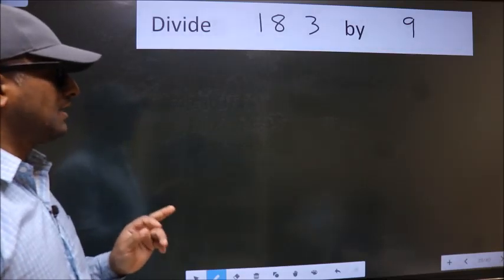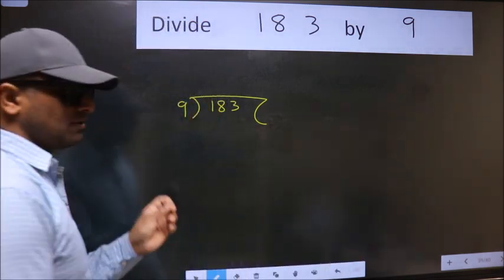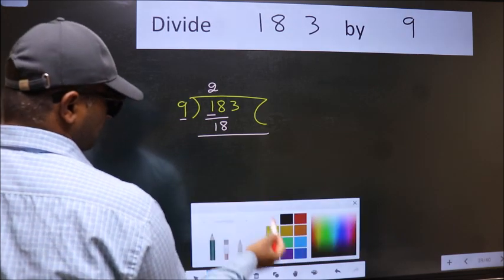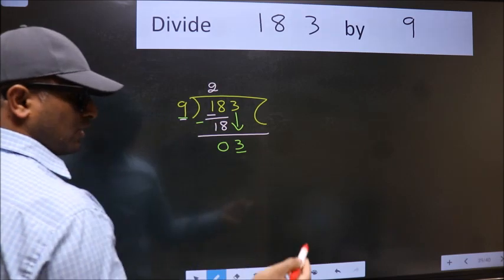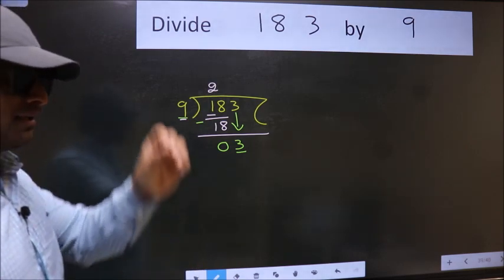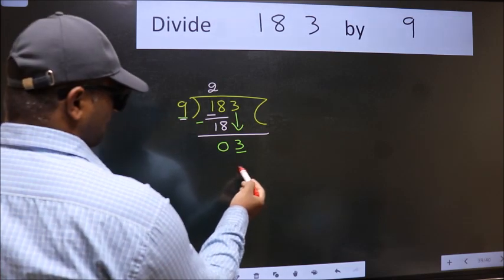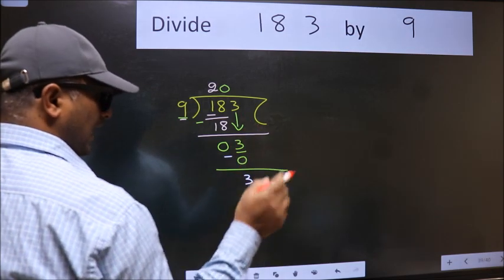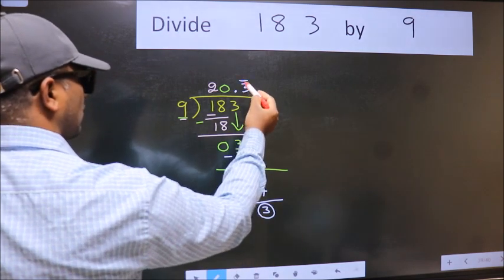Divide 183 by 9 Most common mistake while dividing